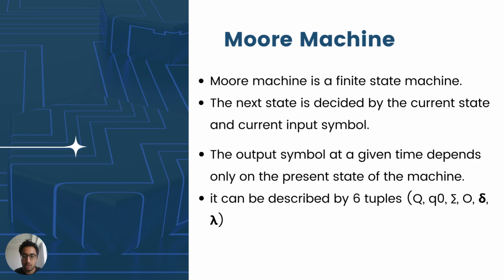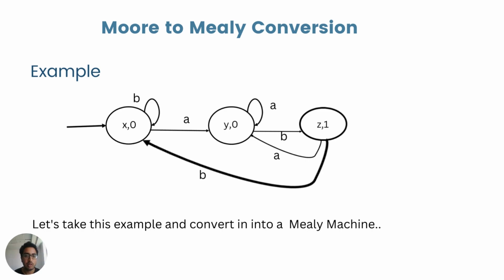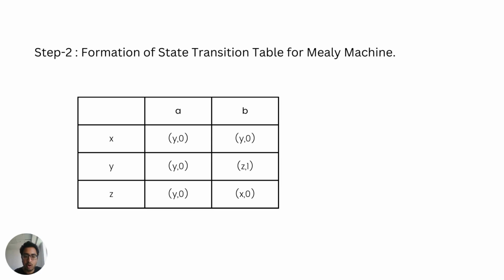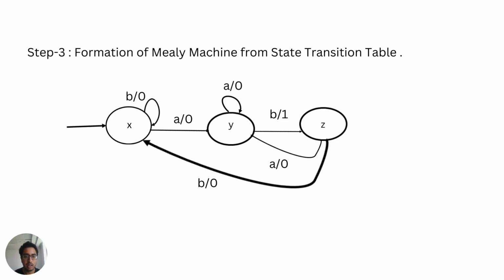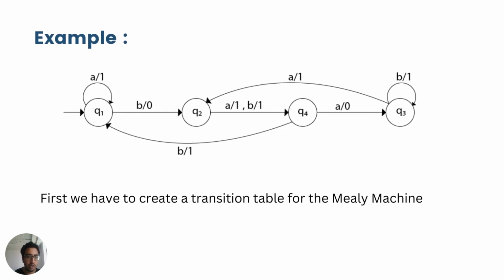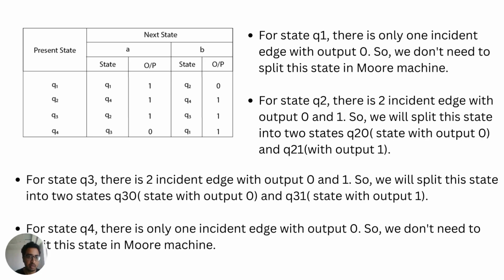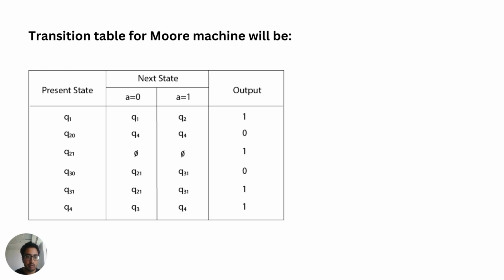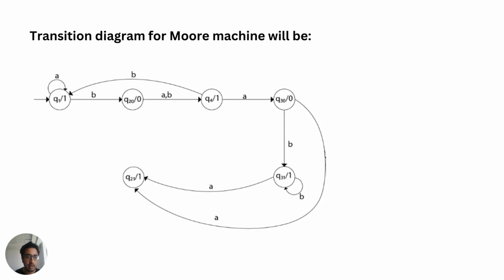AUTOMATA VIDEO(MOORE AND MEALEY MACHINE)E20CSE236